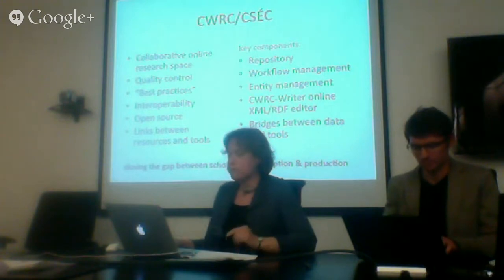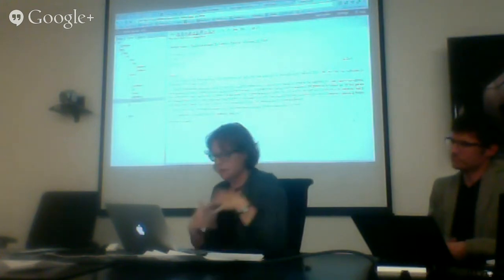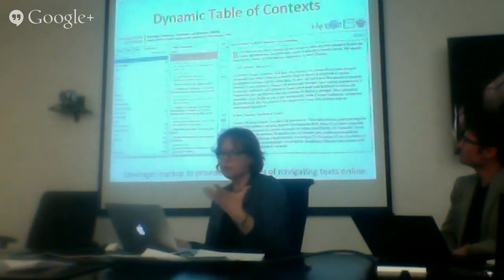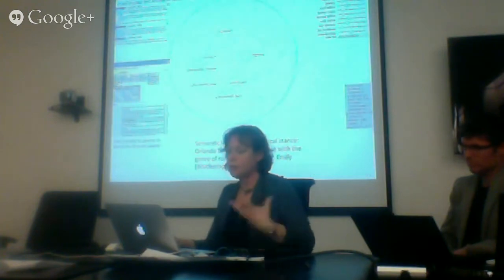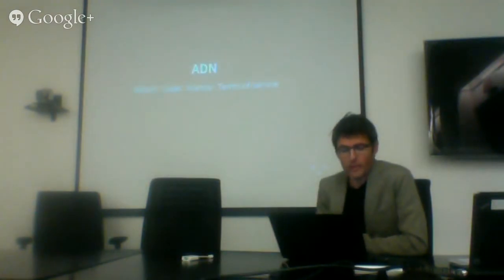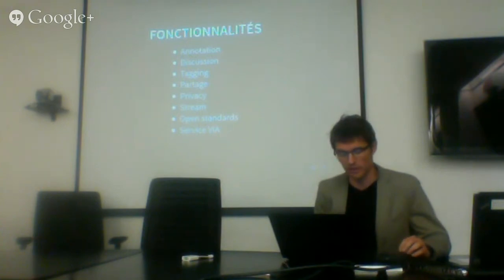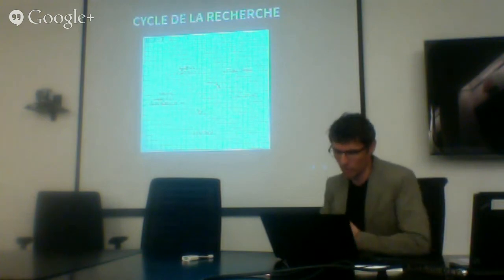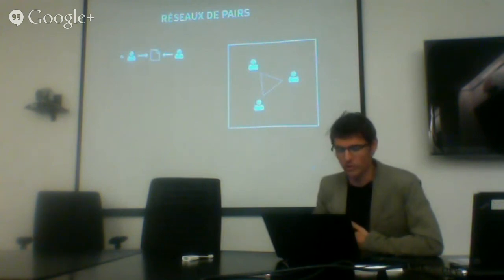Éditorialisation et nouvelles formes de publication. 2e journée/4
Journées d'étude sur l'éditorialisation, en direct de l'Université de Montréal.

Descriptif général
L’édition numérique est devenue un atout majeur pour la recherche scientifique, à laquelle elle lance cependant de nouveaux défis. Le numérique est en effet en train de remodeler l’ensemble du processus de production du savoir, de validation des contenus et de diffusion des connaissances. Aussi, il est plus pertinent de parler désormais d’éditorialisation pour désigner ce nouveau processus qui fait interagir des contenus (ou des ressources), un environnement technique (le réseau, les serveurs, les plateformes, les CMS, les algorithmes des moteurs de recherche), des structures et formats (l’hypertexte, le multimédia, les métadonnées), et enfin des pratiques (l’annotation, les commentaires, les recommandations via réseaux sociaux). La double journée d’étude “Éditorialisation et nouvelles formes de publication” a l’ambition de poser et de penser ces questions en rassemblant une quinzaine de chercheurs qui se distinguent par leur pensée et/ou leur pratique originale de l’édition numérique dans le domaine des sciences humaines et sociales. Encourageant un dialogue entre théories et pratiques de l’éditorialisation, ces journées d’étude visent un double objectif :

1. Au niveau des pratiques : dresser un état des lieux des expériences existantes en inventoriant les points forts et les points faibles des outils et des plateformes ; discuter de possibles stratégies de développement.

2. Au niveau théorique : cerner l’impact du numérique sur le processus de production et circulation de savoir : quels nouveaux modèles de lecture / écriture ? Quels dispositifs de validation des contenus, quels rapports entre chercheurs et communautés scientifiques

Nous organiserons notre réflexion autour des quatre aspects suivants :

Nouvelles formes de circulation de la connaissance
Le livre a été, pendant plusieurs siècles, le principal support de diffusion des contenus savants. Le numérique se présente comme un nouvel environnement-support qui reconfigure la façon dont la recherche est produite, est mise en forme et circule dans les communautés scientifiques. Ce panel entend faire le point sur des expériences de diffusion numérique des contenus savants comme Érudit, Revues.org, OpenEdition et « Parcours numériques », en analysant la structure théorique et technique des plateformes et en relevant les enjeux conceptuels et pratiques.

Diffusion, visibilité et accès libre
Le numérique permet de multiplier la visibilité des contenus, notamment grâce à des politiques de diffusion en accès libre. Faute des principales sources de revenu sur lesquelles l’édition scientifique s’est appuyée tout au long du XXe siècle, il devient nécessaire de penser de nouveaux modèles économiques afin d’assurer la viabilité des instances éditoriales. Quel rôle les institutions (universités, bibliothèques, presses universitaires, organismes de financement) doivent-elle jouer désormais ? Comment le numérique reconfigure-t-il les dispositifs institutionnels de l’édition ?

Validation et légitimation des contenus
La multiplication des sources et l’intégration de contenus non-savants dans les pratiques de recherche ont autorisé une plus grande fluidité dans la circulation des idées et, potentiellement, une plus grande créativité. Cet élargissement des sources a par exemple ouvert de nouvelles opportunités pour l’élaboration d’hypothèses de recherche. Cependant, il convient de se demander si ces ressources non-savantes permettent de maintenir le niveau qualitatif requis par la communauté scientifique et si de nouvelles stratégies de validation ont été adoptées par les chercheurs pour certifier ces sources. Dans la masse des contenus publiés sur le web, comment s’établit aujourd’hui l’autorité en ligne ?

Passage au numérique et recontextualisation
Nombre de contenus conçus pour des supports tels que le papier, la radio, la télévision, se trouvent aujourd’hui à circuler dans l’environnement numérique. Lors de cette recontextualisation, leur sens et leurs conditions de réception sont bouleversées. En même temps, le numérique offre de nouvelles possibilités d’exploitation de contenus (en termes de recherche, classement, analyse, visualisation) encore impensables auparavant. Quels types de mutations appelle la publication ou la republication numérique de documents initialement pensés pour d’autres supports ? Quels sont les enjeux culturels, sociaux et politiques liés à ce passage ?